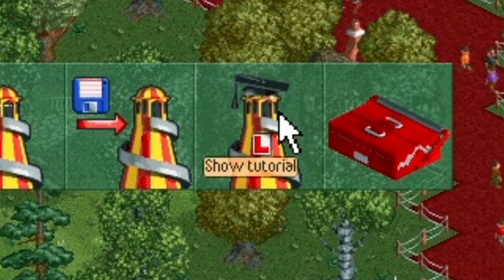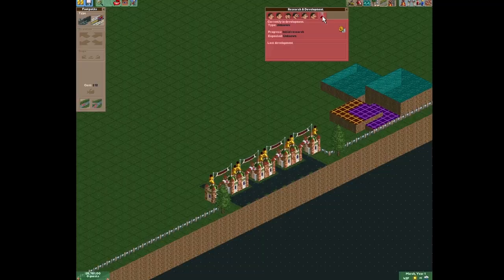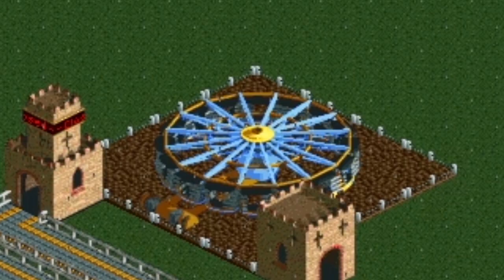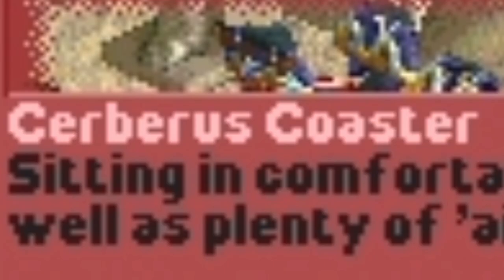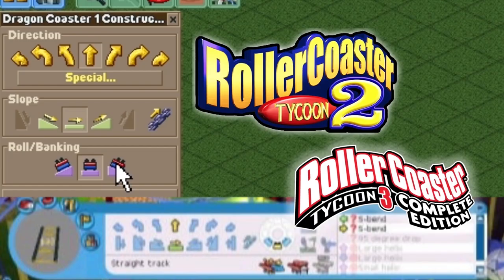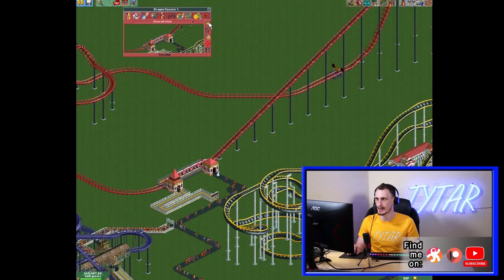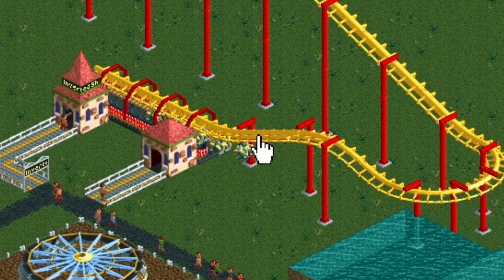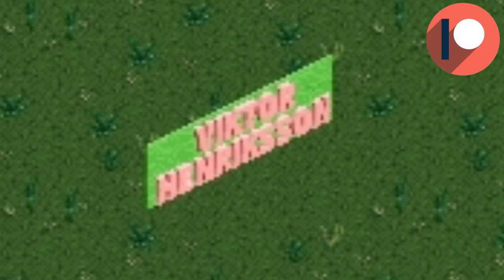Playing RollerCoaster Tycoon 2 Today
Rollercoaster Tycoon 2, this video is a playthrough of Rollercoaster Tycoon 2 today, how does it hold up? Is it nostalgia? Or does it really stand the test of time? This is part 2 of a 3 part series on the channel where I will play Rollercoaster Tycoon 3, Rollercoaster Tycoon 2, and Rollercoaster Tycoon 1. This video even has Rollercoaster Tycoon 2. Next up will be the original Rollercoaster Tycoon!

Credit for featured footage!

Alli Hart
Mariah Weakland
Ulrika Eriksson
Viktor Henriksson
Khaled Holman
Zack Cooper
NorthStarrs
Reyn Carpenter
KnightOfKris
Josey

Tytar's Editing Software
Tytar's Thumbnail Editor
Tytar's Special Effects Software
Tytar's Lighting
Tytar's Capture Card